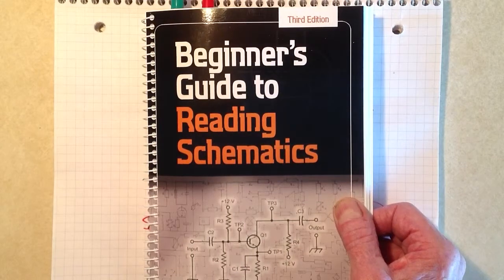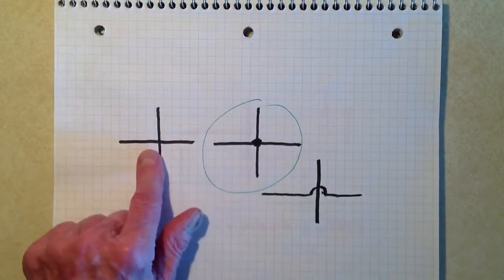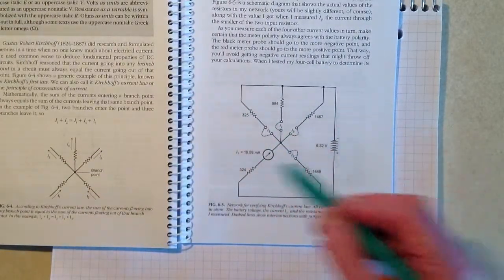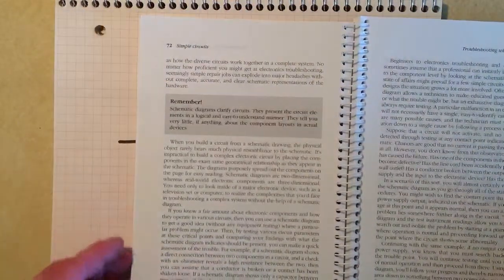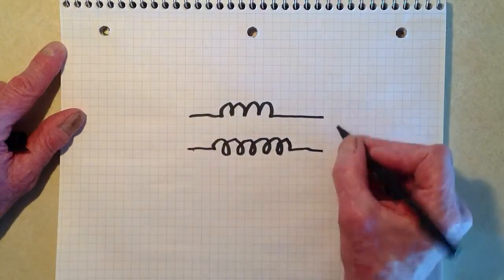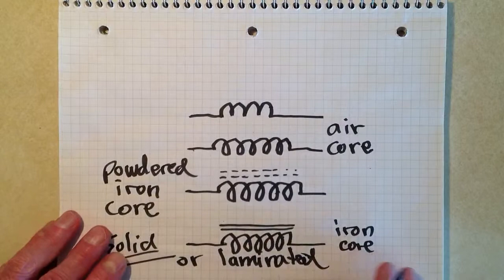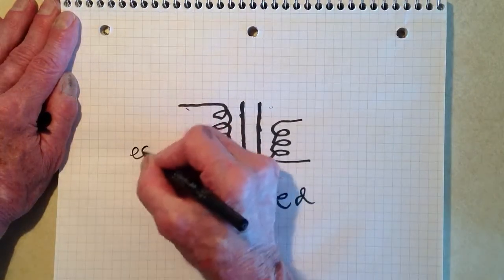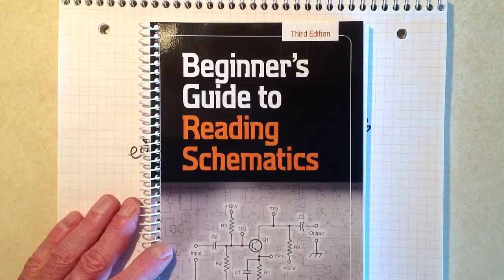Coil Core Symbols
When you see an inductor or transformer, a pair of parallel lines (or lack thereof) tells you the type of core the component has.